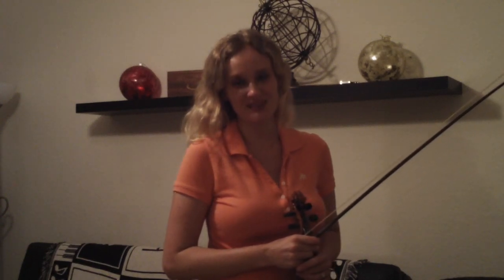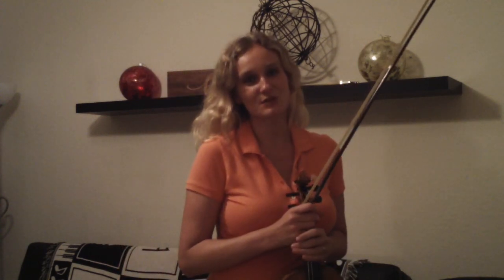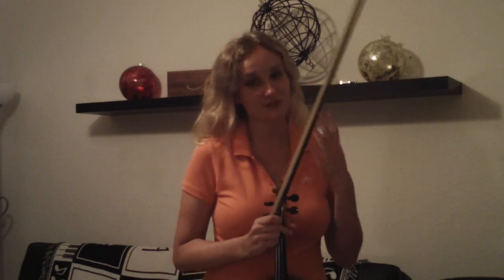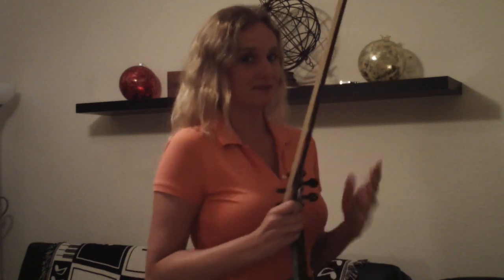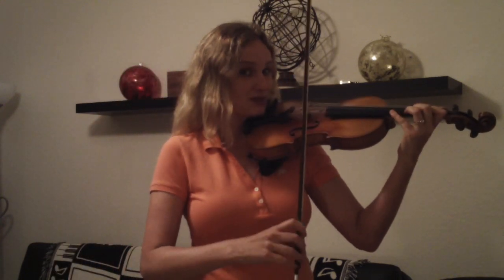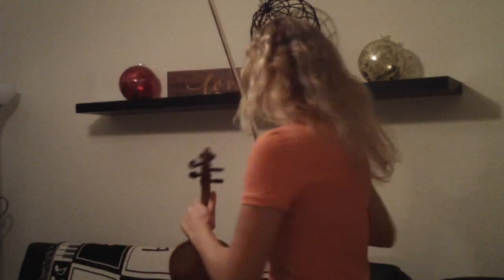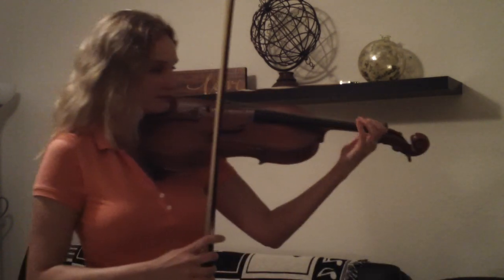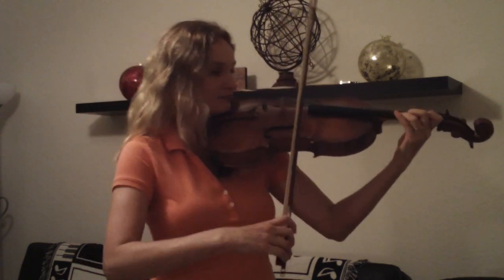Shinichi Suzuki's 'Allegro' on violin and viola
A play-along by Katrina Rozmus